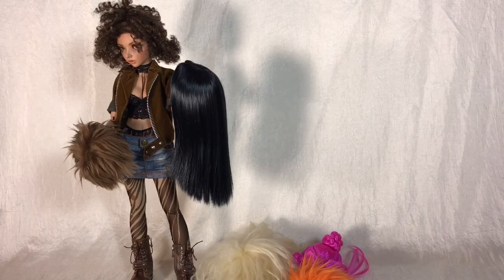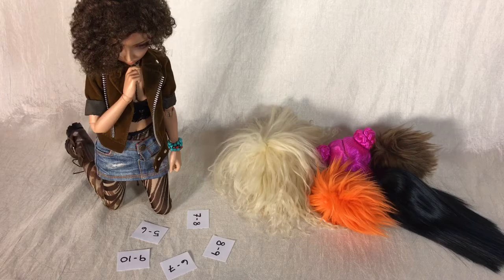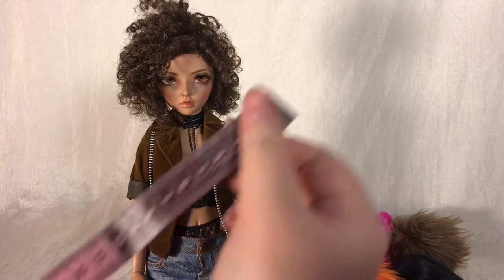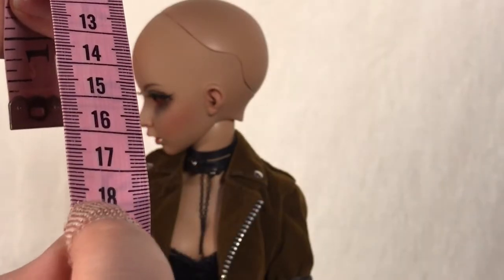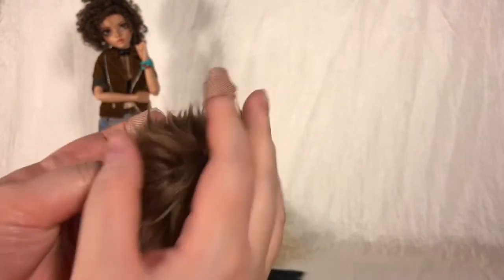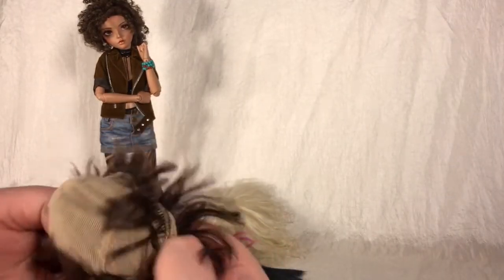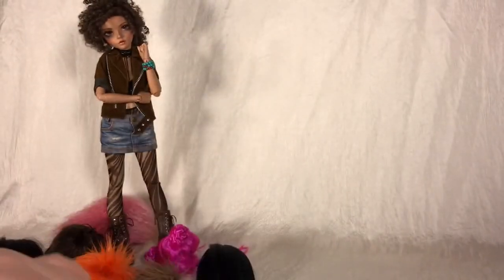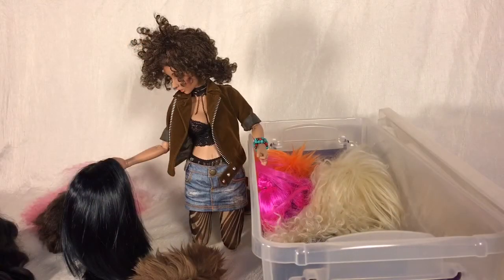BJDs 4 Newbies | Doll Wigs 101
A simple guide to doll wigs since I never fail to stumble upon a newbie going “how do??” regarding figuring out the sizes and what they need for their own doll(s). xD

Feel free to let me know what you thought of the video or ask any questions in the comments!

Today’s featured doll is my Fairyland Minifee Celine (in tan skin), Valkryie Croft.